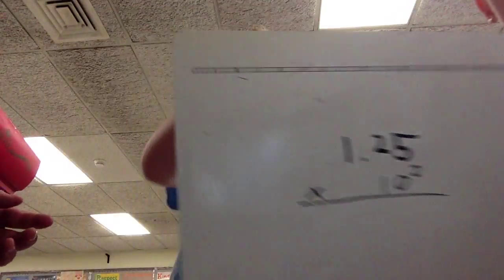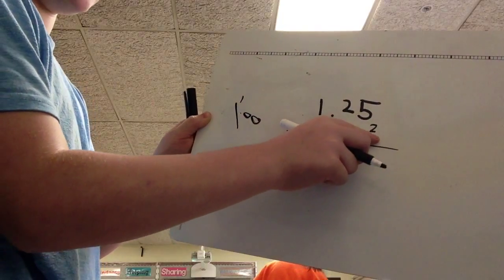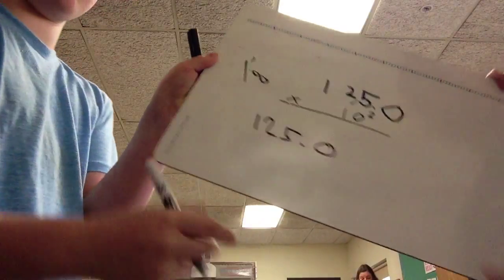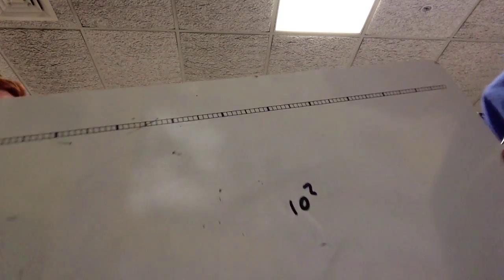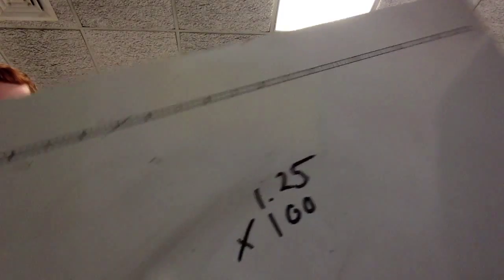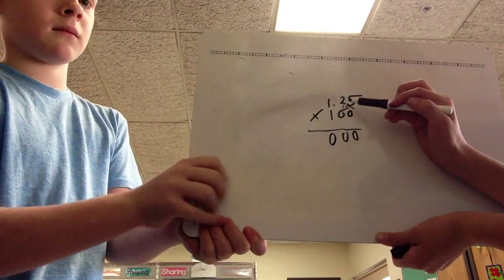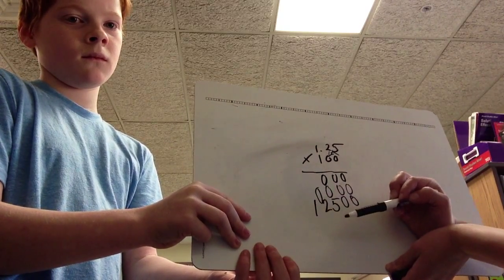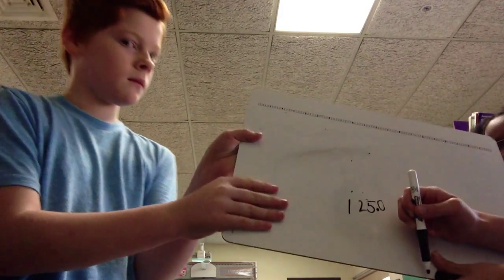How to multiply Decimals and Exponents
James and Anthony explaining how to multiply decimals and exponents.